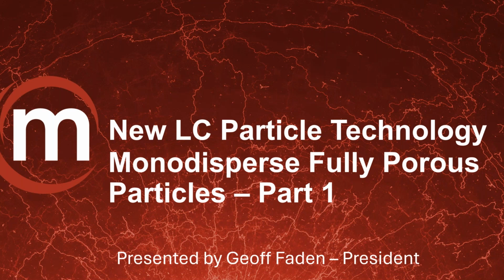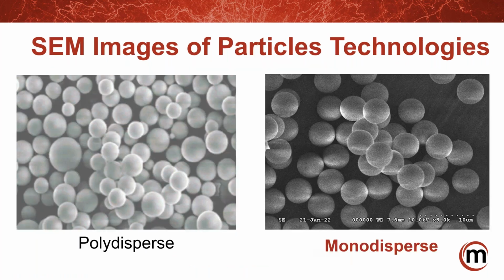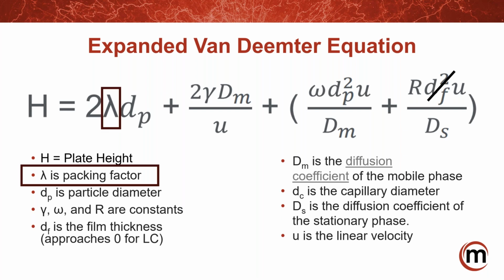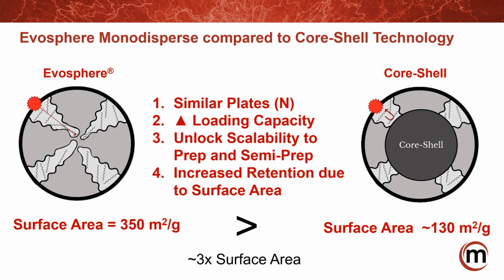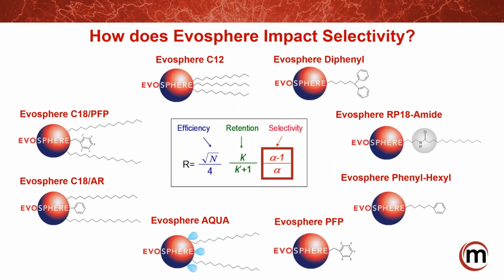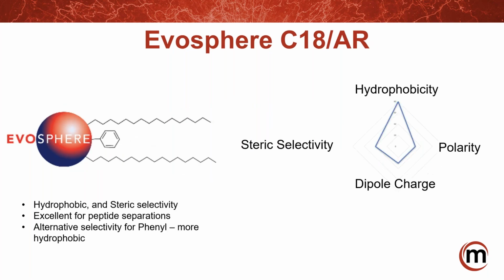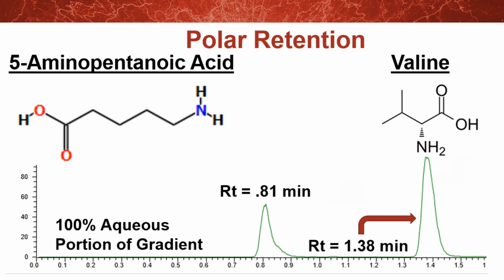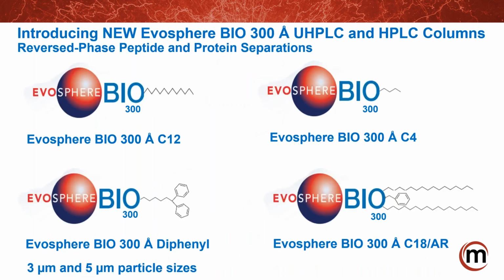[MAC-MOD Training] New LC Particle Technology Monodisperse Fully Porous Particles Part 1